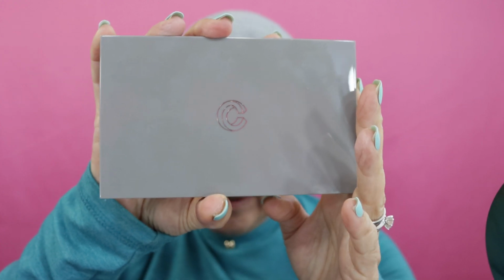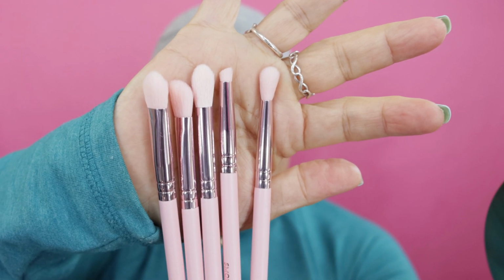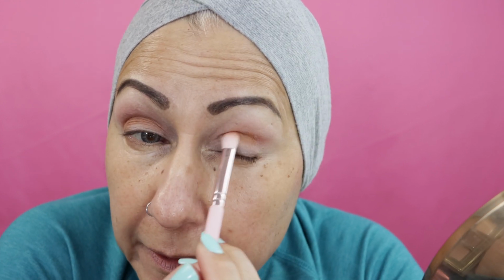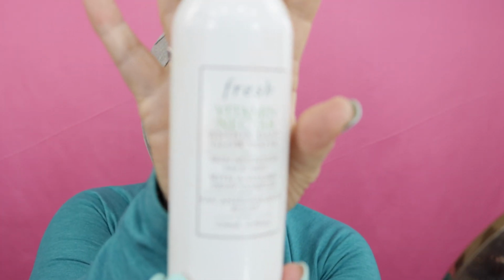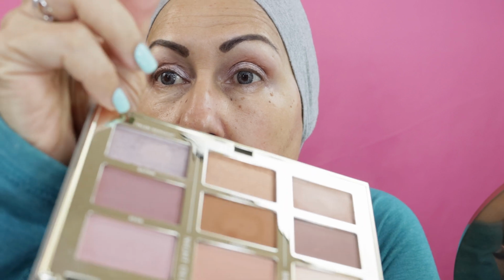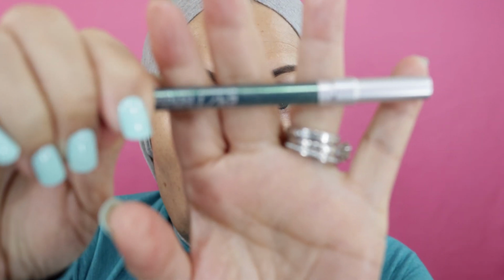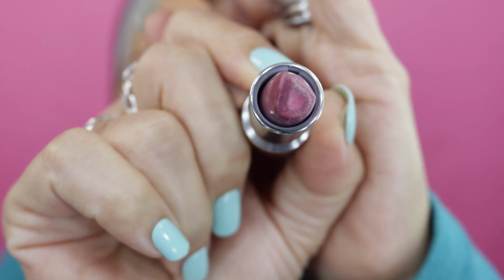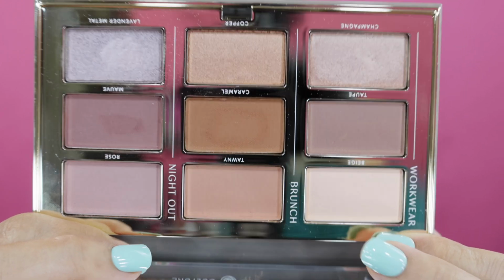First Impression, Review and Look using Complex Culture Palette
Try-on of Complex Culture Eyeshadow Palette using the MODT Brushes both from March 2021 IPSY Glam Plus Bag!

All of the discounts below are for your benefit.

You get $10 Off your first box!

Get Free Perfume

You get $25, I get $25!

You get $50, I get $50!

Free Trials

Free for 30-Days

Great Tools YouTubers Needs to have for success!